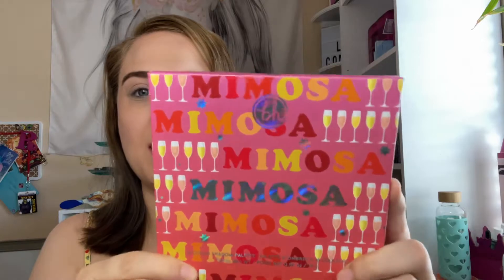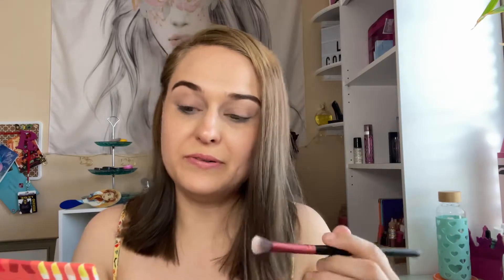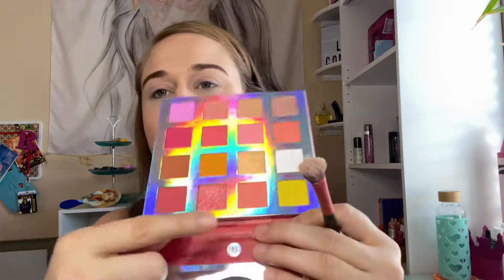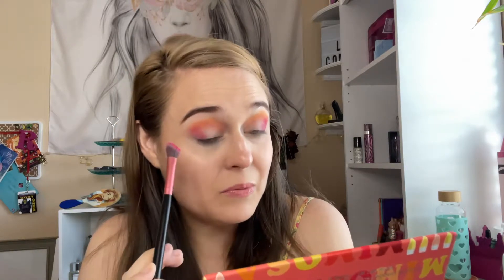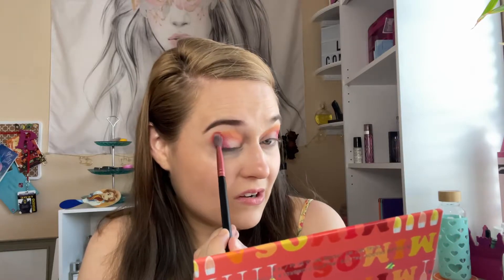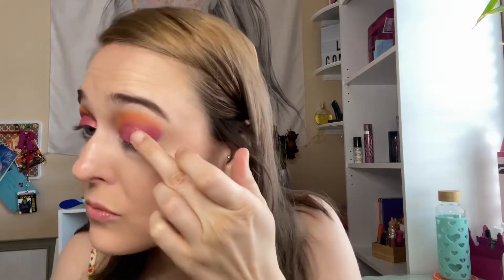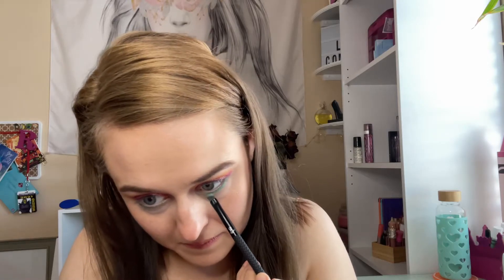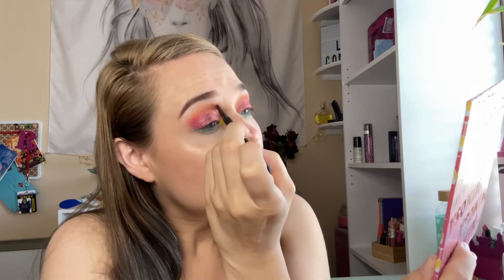Creating an eye look using the bh mimosa palette